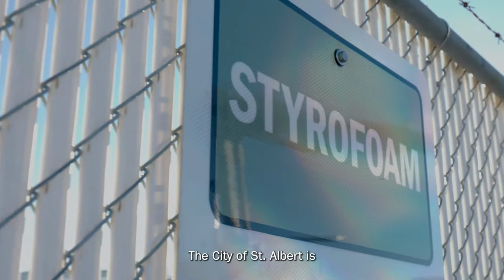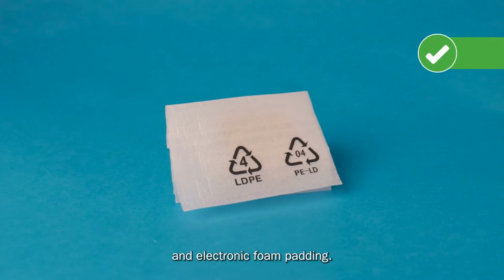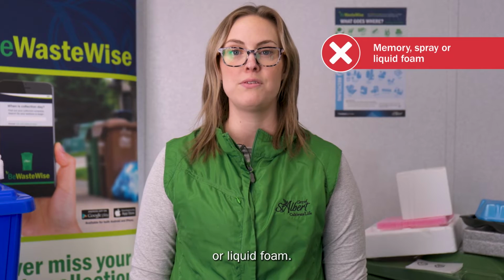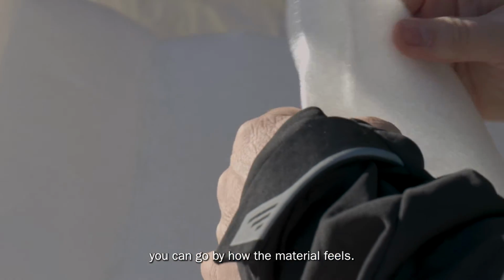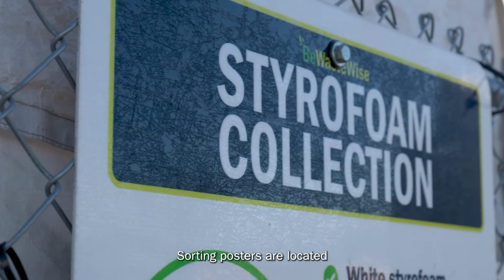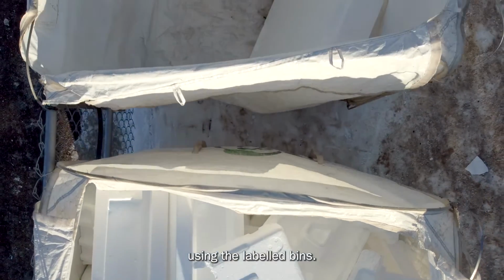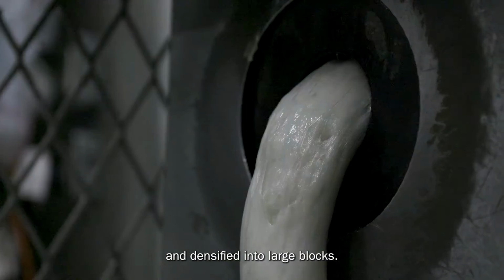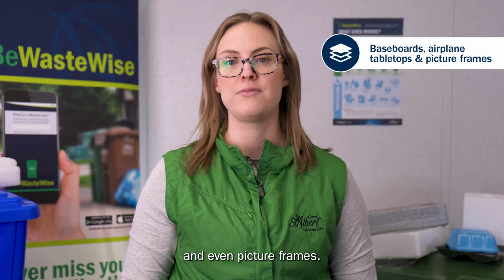Styrofoam Recycling 101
The City of St. Albert is excited to announce it has expanded Styrofoam recycling at the Mike Mitchell Recycling Depot. Certain types of soft foam, coloured foam and meat trays are now able to be recycled along with previously accepted clean white packing blocks from electronics, appliances or furniture.